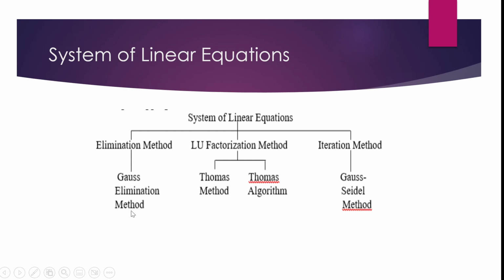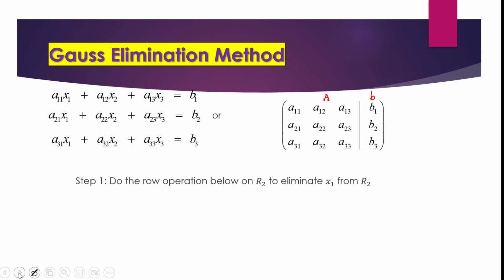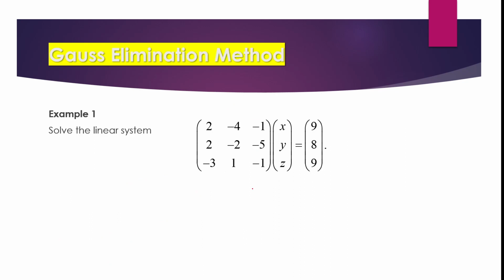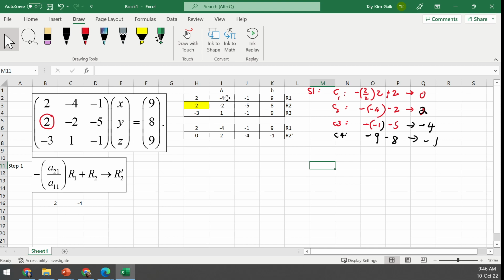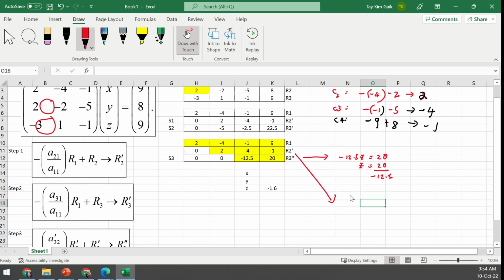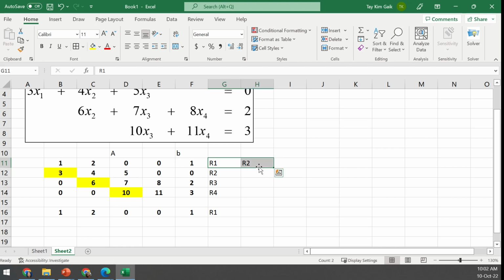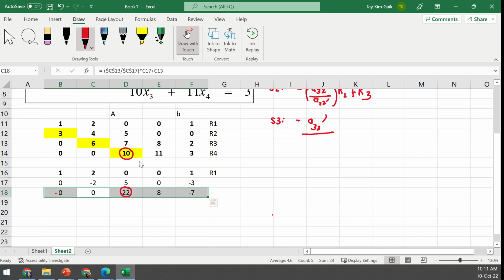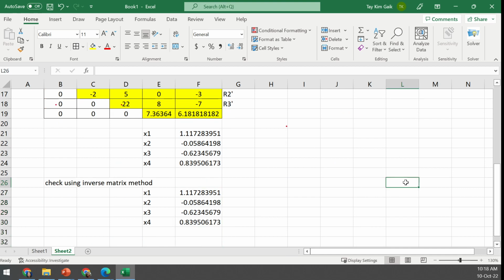Gauss elimination method using Excel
This video shows solution of system of linear equation by Gauss elimination method using Excel